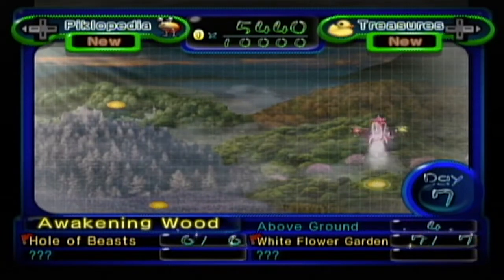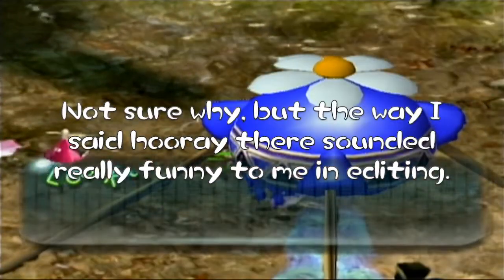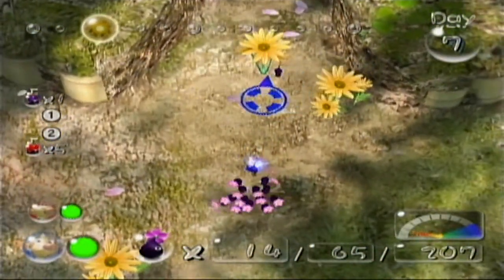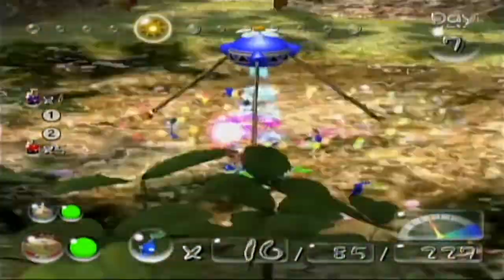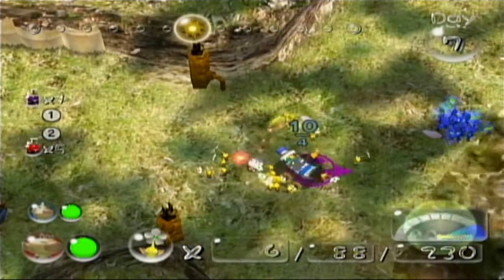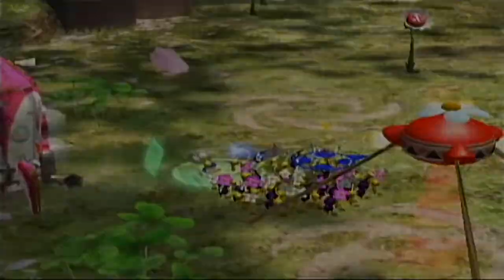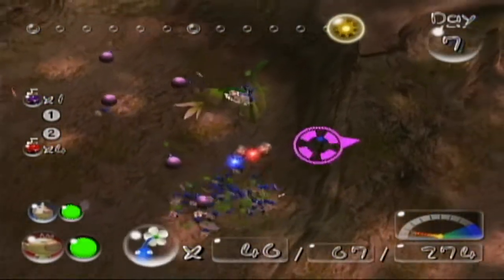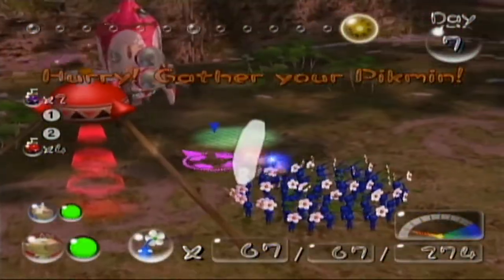Pikmin 2 - Episode 12: We Got The Blues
The final type of Pikmin yet to add to our arsenal...